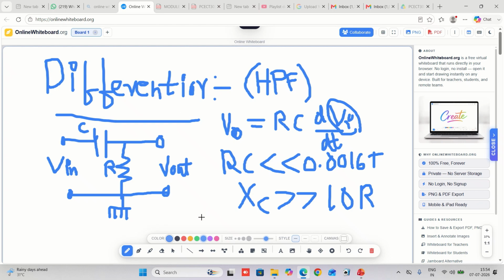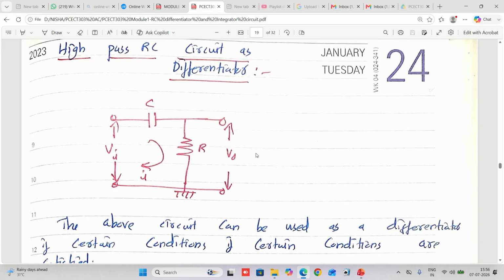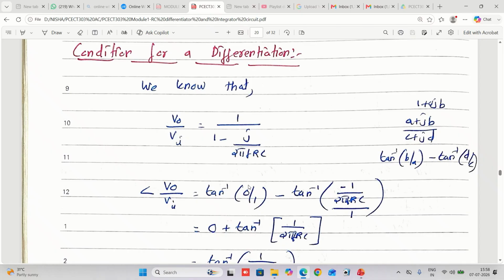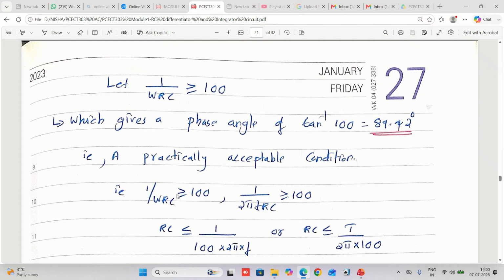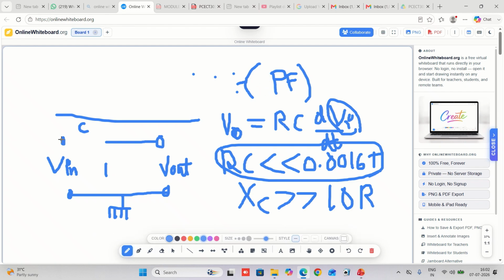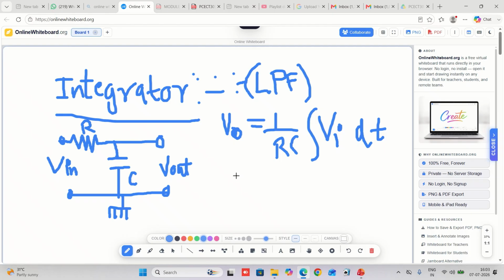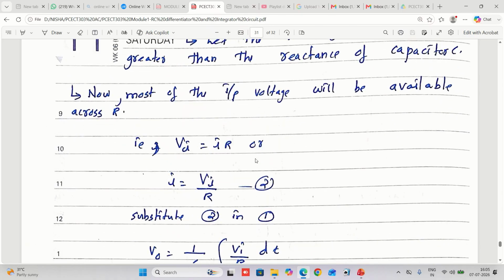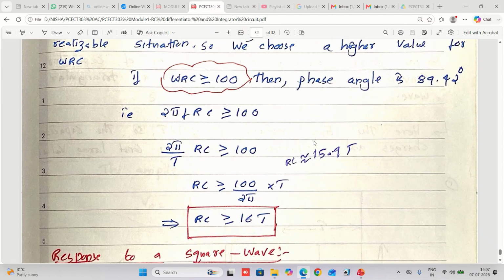PCECT303 RC DIFFERENTATOR AND INTEGRATOR PART4